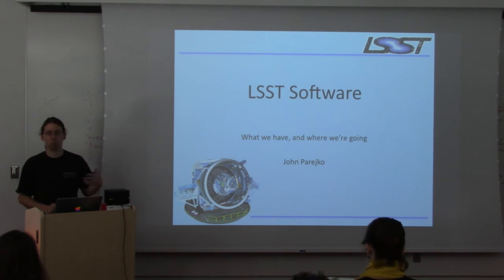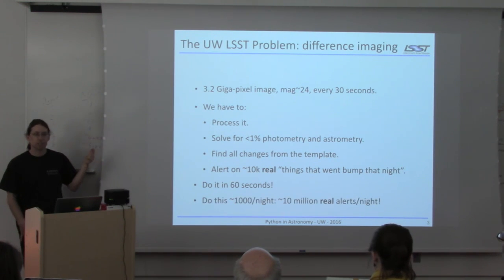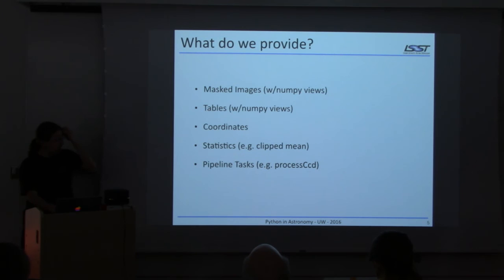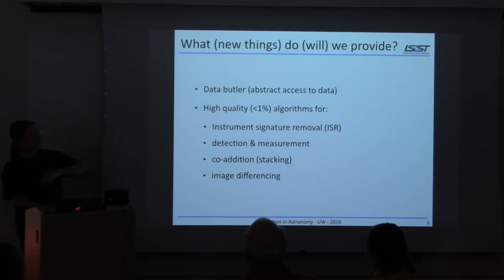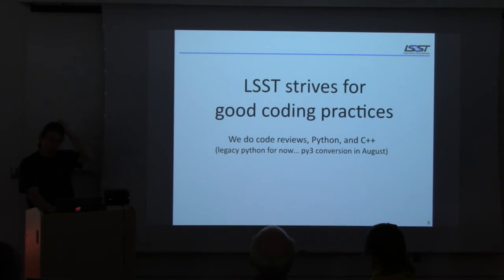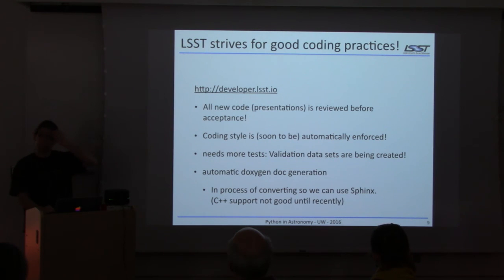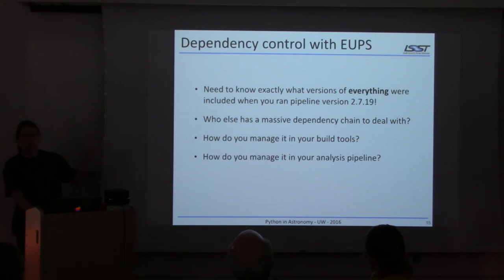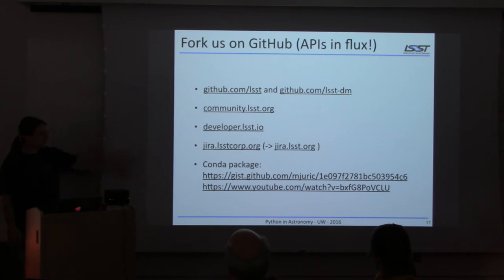PyAstro16 - John Parejko - LSST Software